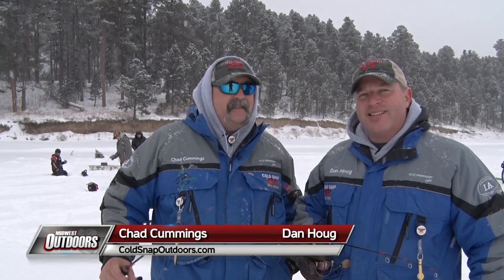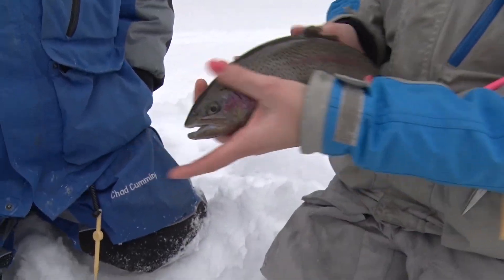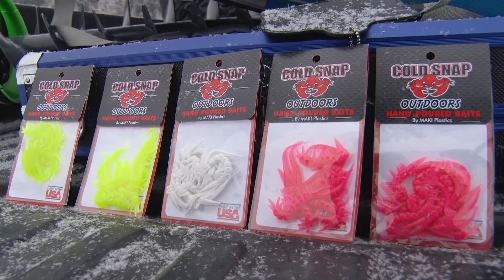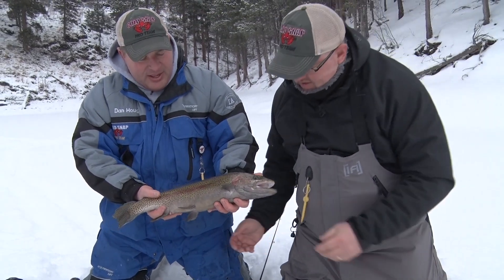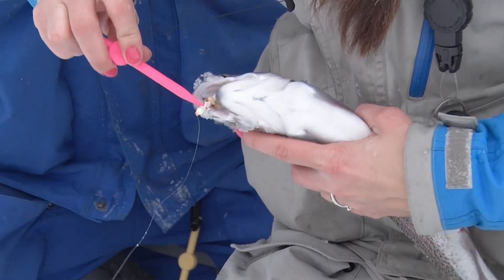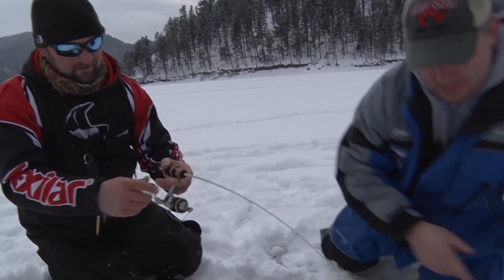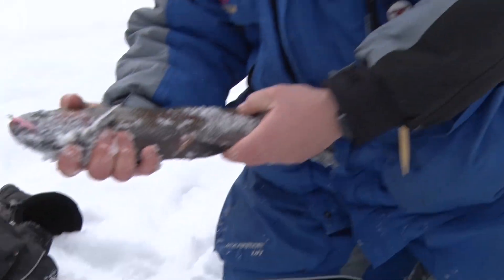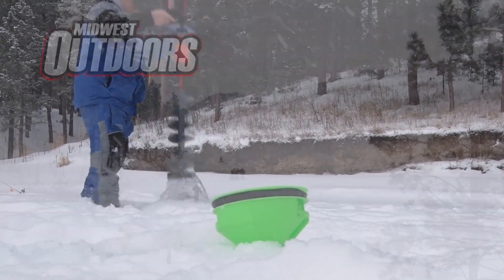MidWest Outdoors TV #1760 - Black Hills Trout and More on Ice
Black Hills Trout and More on Ice with the ColdSnap Outdoors Crew, Chad Cummings and Dan Houg.